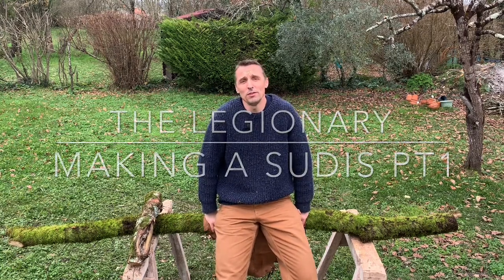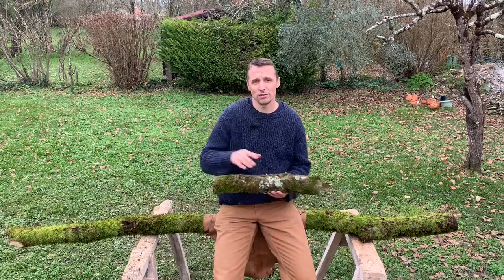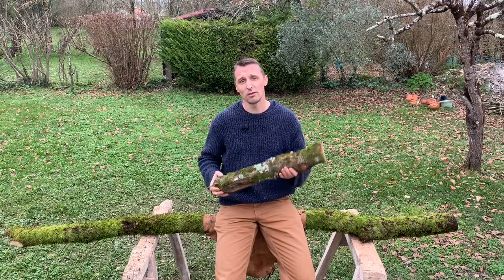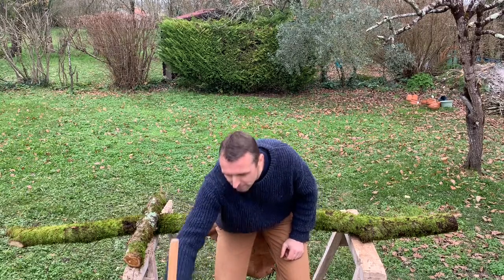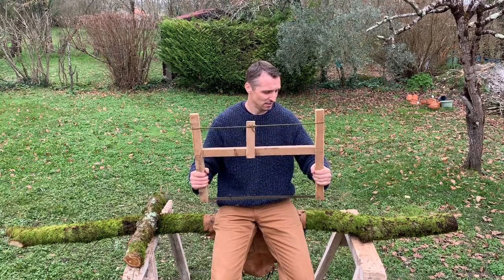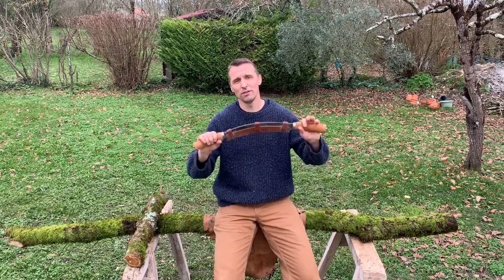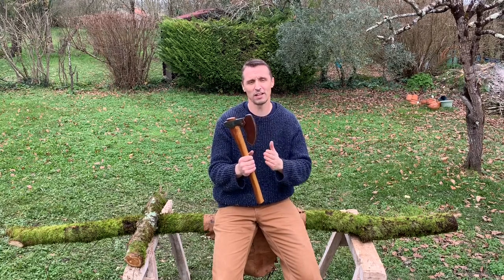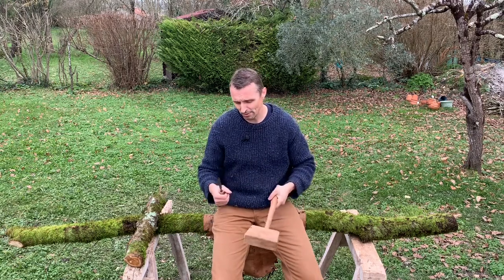Making a Roman Sudis Part 1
The sudis was a large wooden stake carried by the Roman legionaries and used as a defensive measure on the battlefield or when setting up camp. In this short series we look at making two of them using tools that are similar to the ones Romans would have used.